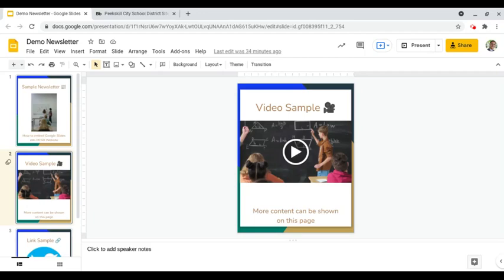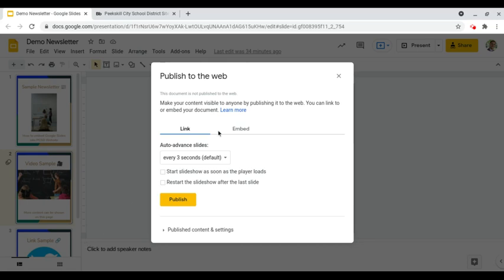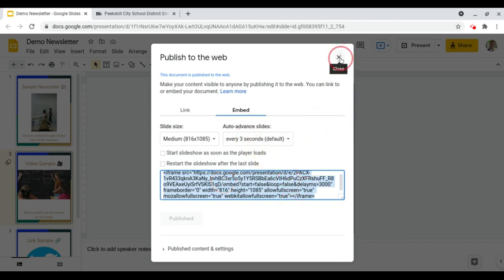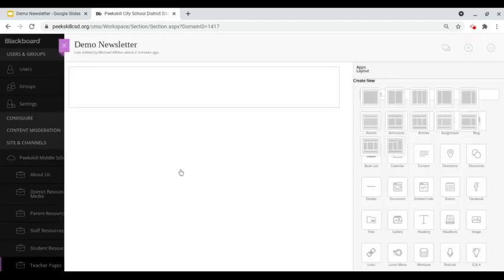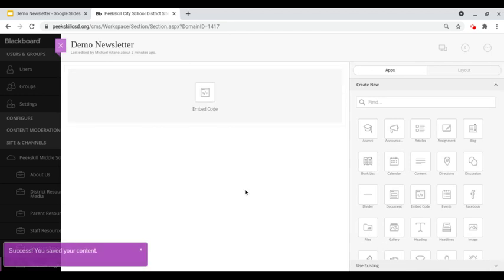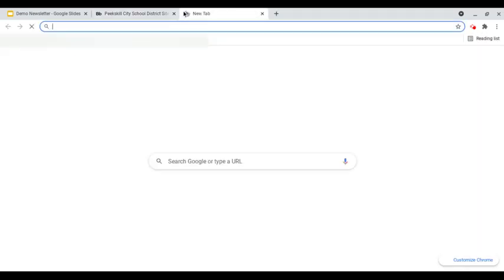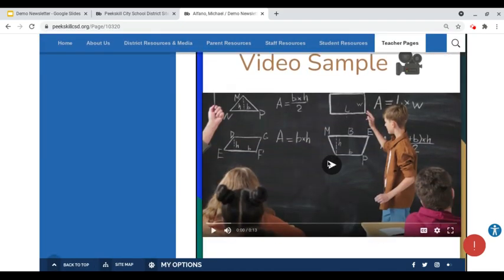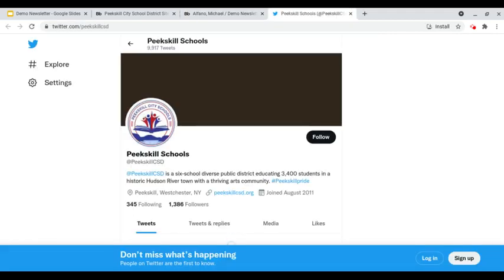Embed Google Slides in Website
In this video, users will learn how to embed a Google Slides presentation into a website.

Video Chapters:
0:00 - Introduction
0:11 - Publish and Copy Embed Code
0:51 - Add Embed Code to Website
1:35 - Preview Website